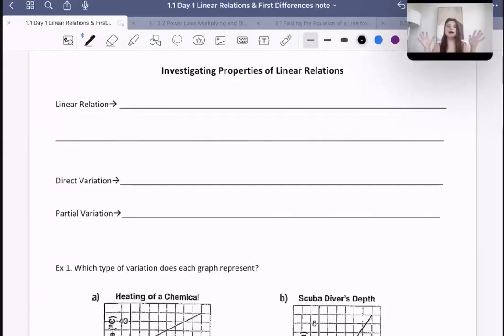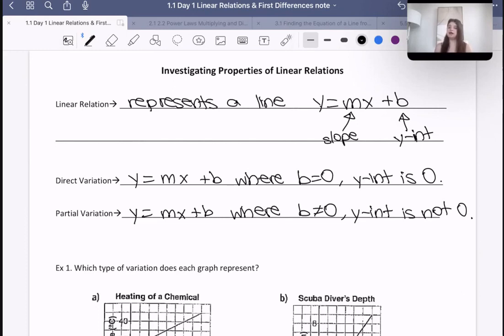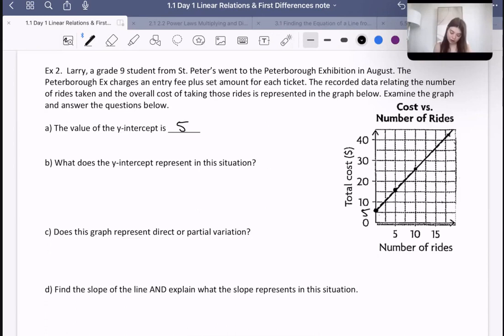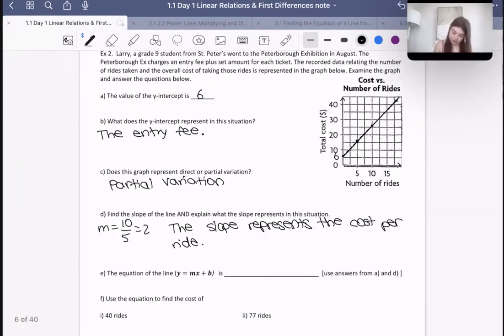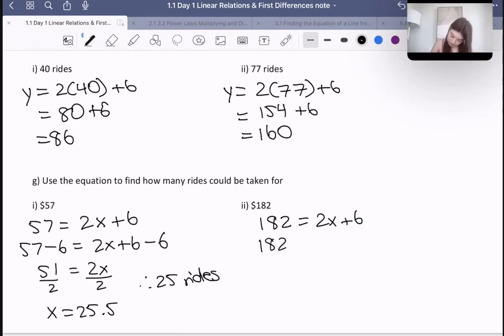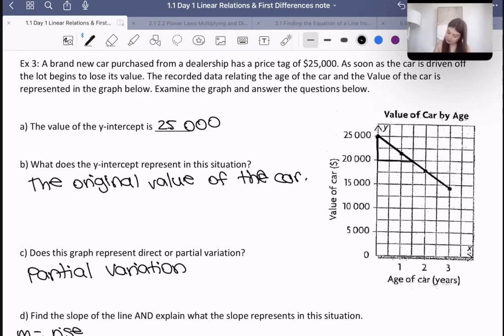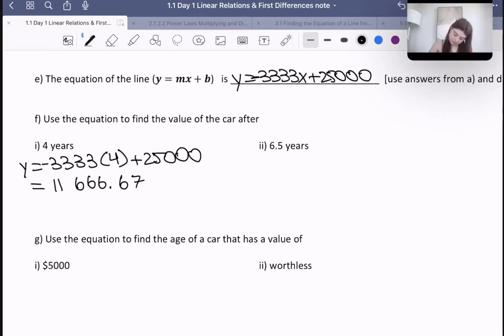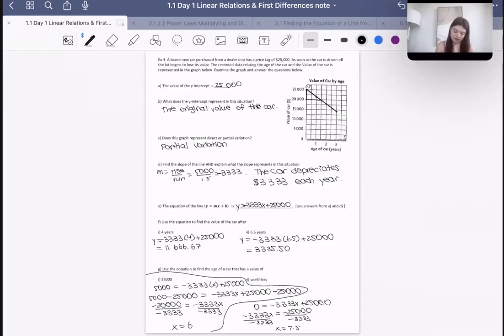Properties of Linear Relations Part 1